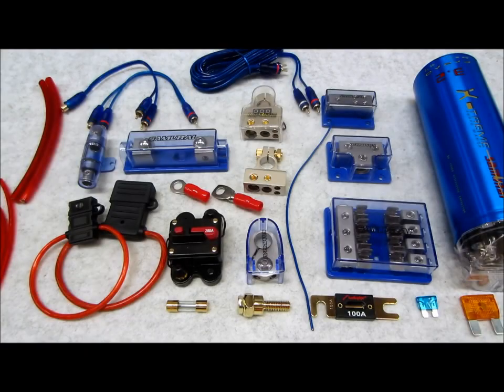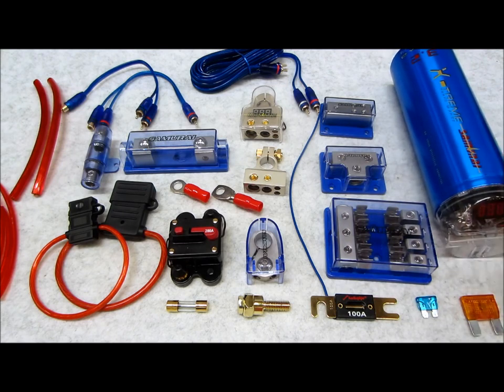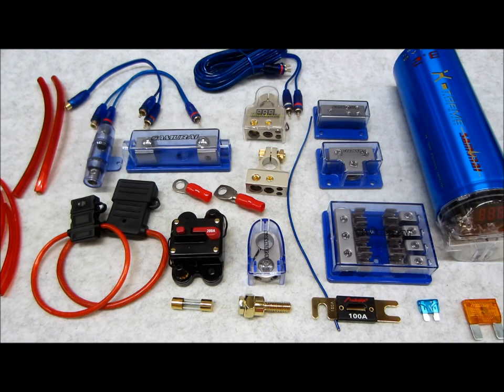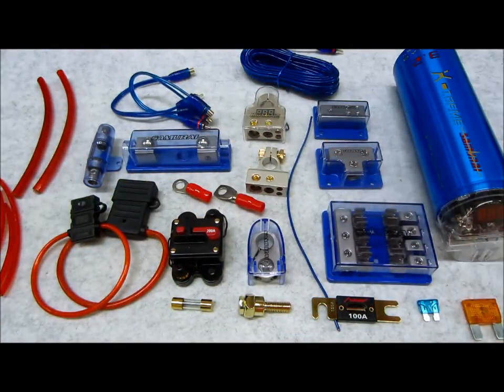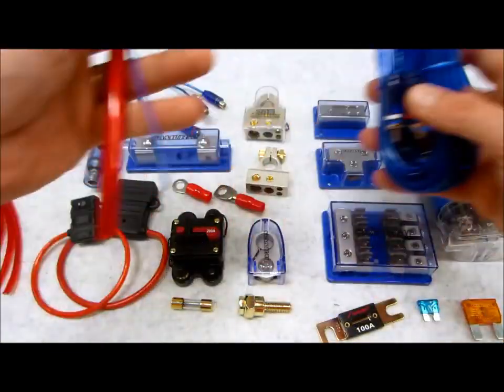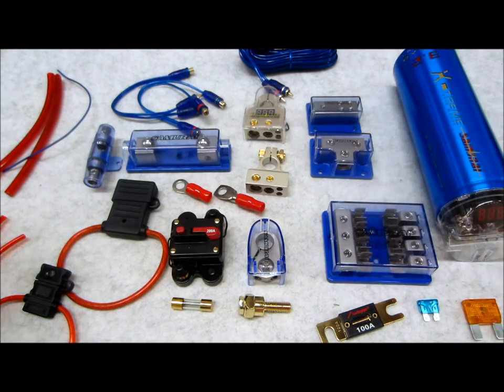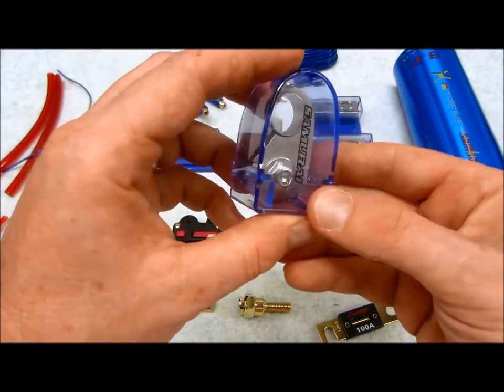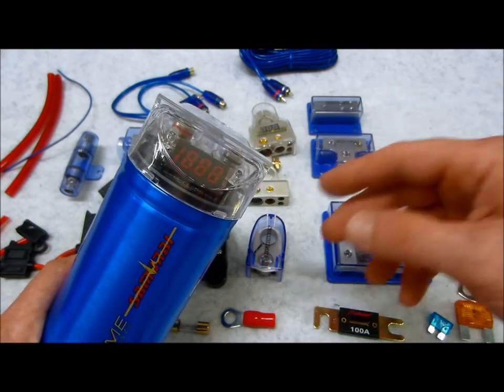How To Wire Up Your Car Audio Amp Power Flow Kit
All you need to know of amp power flow kits is in this explaination.

1. Ensure that you have enough wiring for the job. If you're short on wiring, either order more or locate the amplifier to suit the wiring that you have.

2. Disconnect the positive battery terminal before commencing any work. Be sure that you know what's behind the spot where you are about to drill to avoid damaging any components.

3. Start with a small pilot hole using a steel drill bit, then drill the hole out to the appropriate size. You'll need to fit a rubber grommet to avoid damaging the wire with the sharp steel edge of the hole, so drill to fit the size of the grommet.

4. Paint the bare metal surface around the drill hole to avoid getting rust in the hole, and fit the grommet.

5. Position the amp in place and mark out the mounting holes with a pencil or marker. Again, check the underside of all surfaces before drilling, then drill away and secure the amp using mounting screws.

6. Run all your wiring out to the appropriate places and cut to length, always leaving yourself a bit extra. A bit of slack in the cables is better than having them too tight.

Wiring It In

1. Cut the insulation off the end of all the wires and leave enough space to attach connector plugs. Some systems will only require you to use bare wires as a connection. If this is the case, bare the wires back just the right length to suit the depth of the connection sockets.

2. Connect the ground wire to a metal point connected to the car's chassis or a dedicated grounding point. Ensure the ground wire connection is to bare metal. Remove any painted, rusted or dirty surfaces with a file or sandpaper to ensure a good ground connection.

3. Plug your RCA leads, speaker leads and remote turn-on lead from the amp into the back of the head unit. If your head unit doesn't have a remote turn-on wire, you'll need to wire the amp's remote turn-on wire to either the power wire to your head unit, or another power wire running from your accessories setting on the ignition switch. This needs to be done to avoid having the amp stay switched on when you turn your ignition off, draining your car's battery flat.
4. Connect the front, rear, and subwoofer speaker wires from the amplifier to the corresponding speakers.

5. Run the power lead from the amp (ensuring that it's on the opposite side of the car to your RCA cables) through the hole in the firewall and to the battery.

6. Install the inline fuse into the main power wire, crimping all connections and lead ends. The fuse holder may have to be mounted to a solid structure in the engine bay, depending on its size. To protect the car's electrical system, install the inline fuse as close as possible to the battery.

7. Connect the amp's main power wire to the positive battery lead and reconnect the positive battery lead to the positive battery terminal.

8. Secure all wiring using cable ties.

9. Test all operation by using the balance, fade, and subwoofer settings on the head unit to make sure each individual speaker is working without static or distortion.